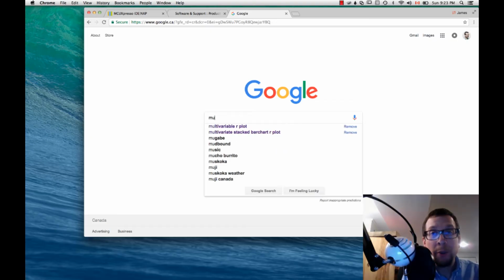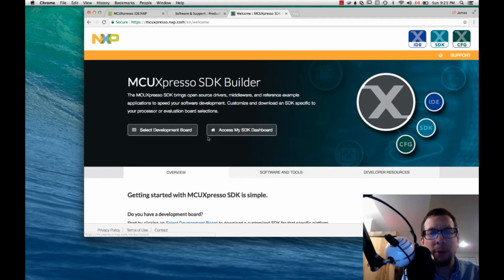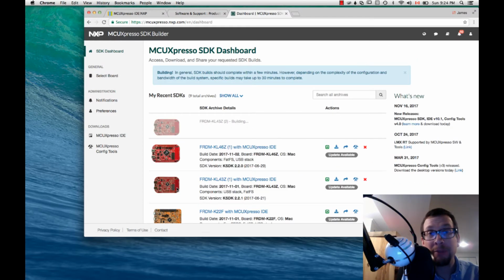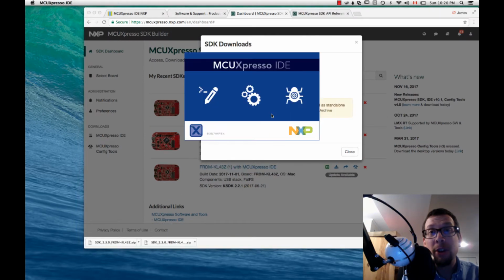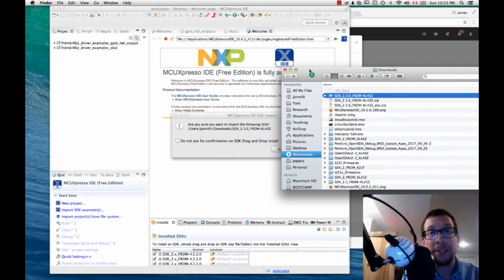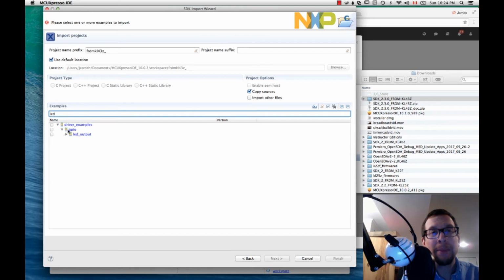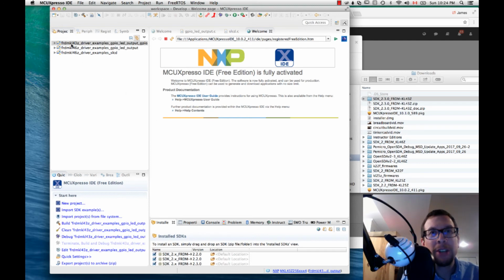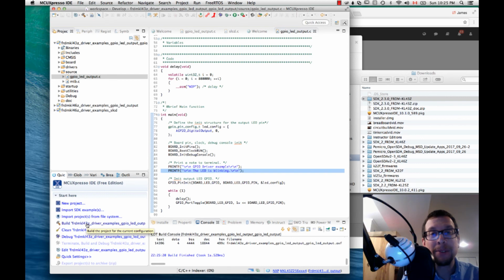MCUXpresso and the FRDM KL43Z board Part 2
Once you've got the development software (C compiler / IDE) installed on your computer you'll need to install the "Software Development Kit" (SDK) that tells the compiler the important details about your board.  NXP provides an online "builder" for the SDK that configures the SDK to match your board.  Once it's configured, just drag-and-drop it into MCUxpresso.

Why are we using the FRDM KL43Z? Because it's inexpensive and has a built-in debugger.  Plus it's ARM.